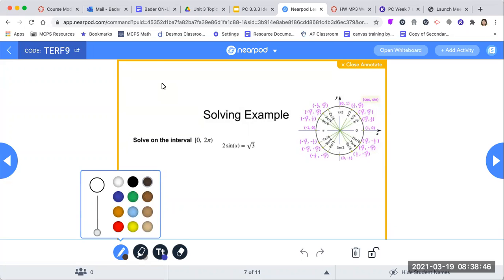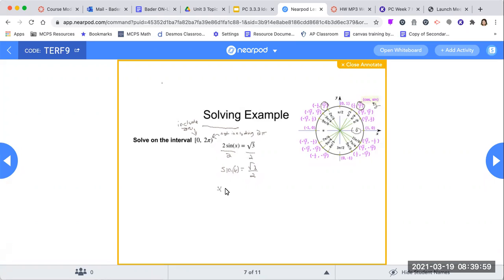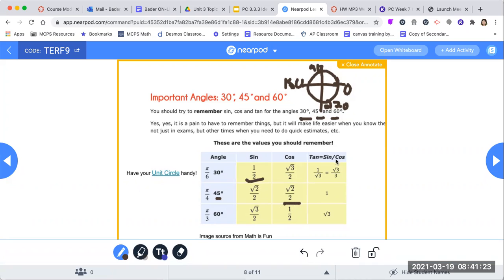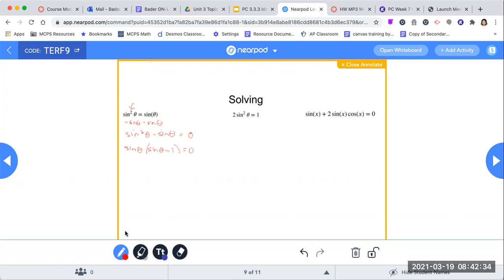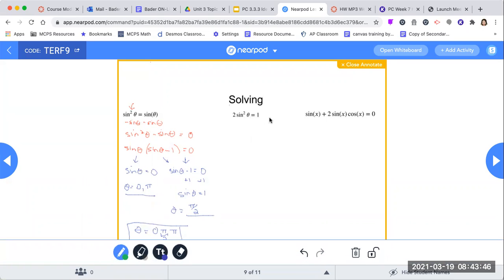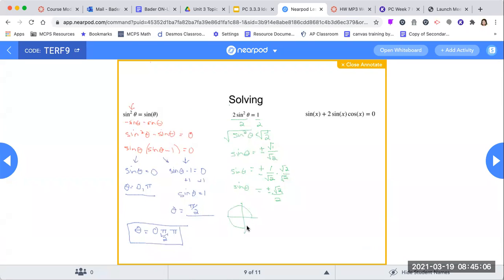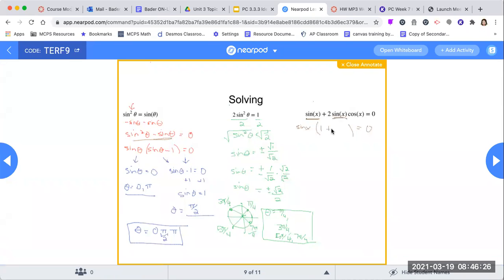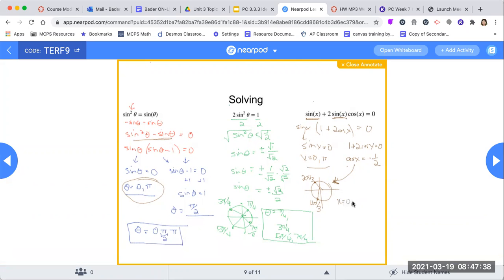PC 3.3 Solving Trigonometric Equations